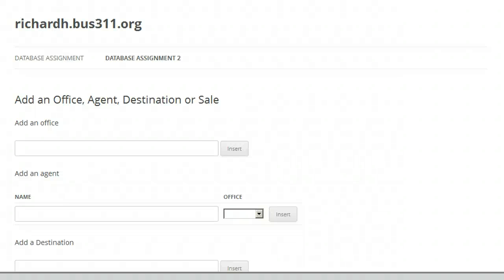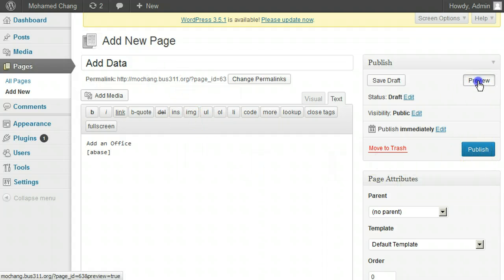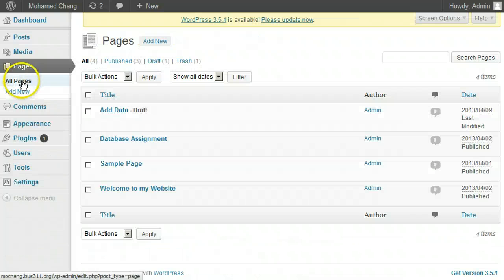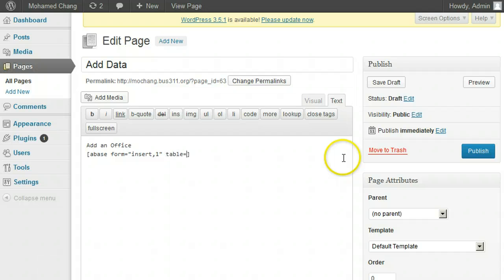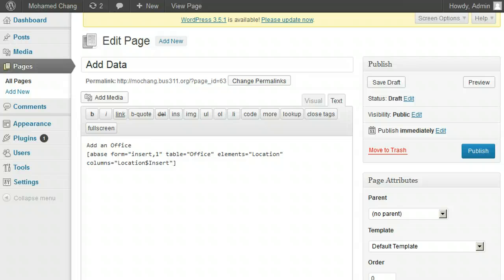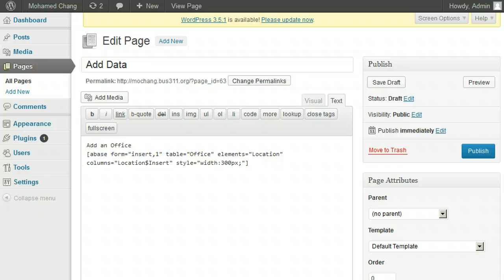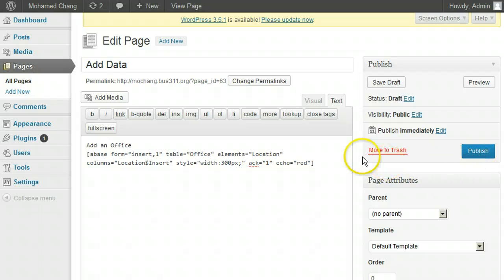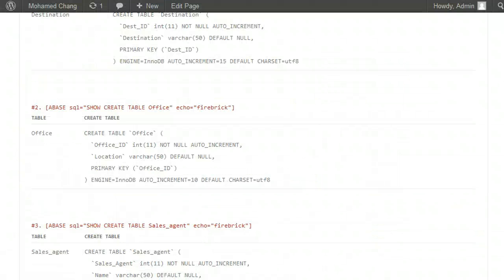Database Assignment 2-2 - Add Data Forms Part 1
Inserting a record into a MySQL database using an [ABASE] short code.